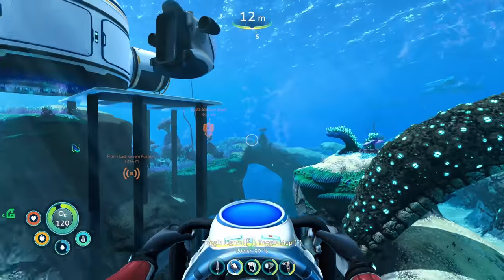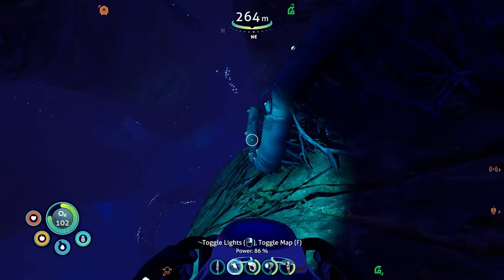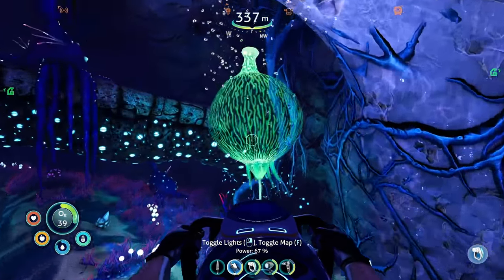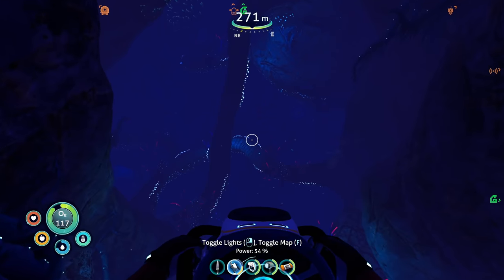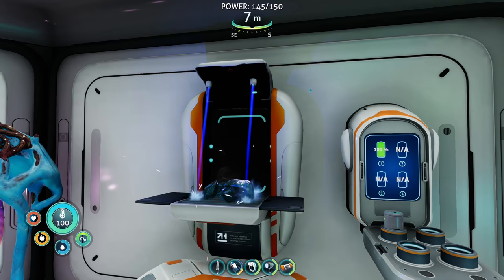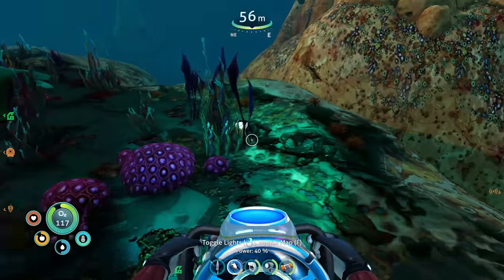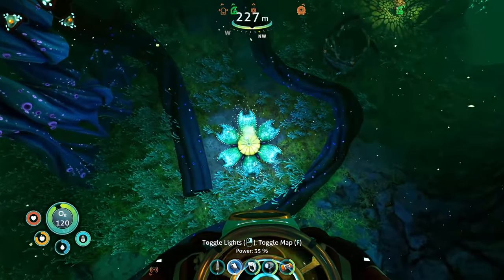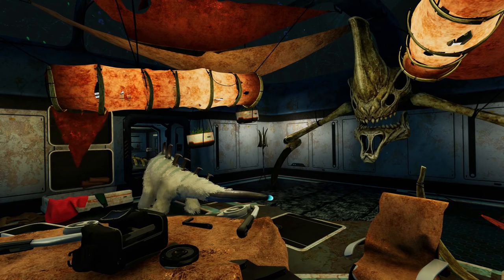Into Marguerit's Base ! More Blueprints ! Subnautica Below Zero Full Release Ep.5 | Z1 Gaming